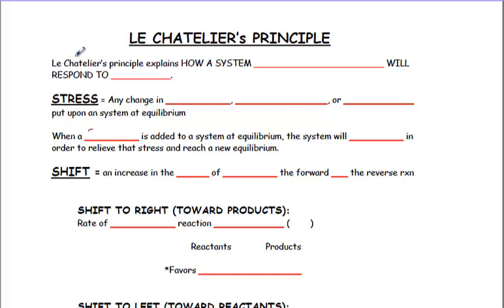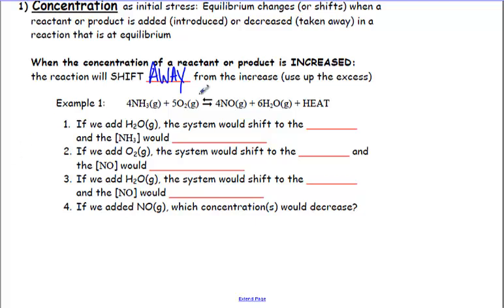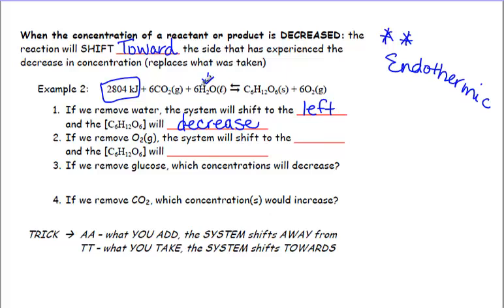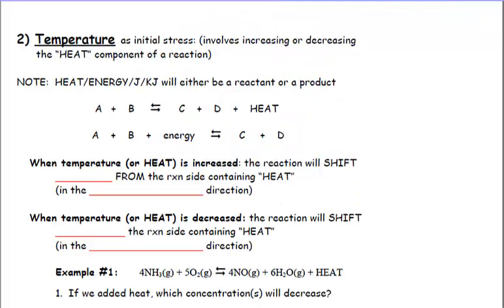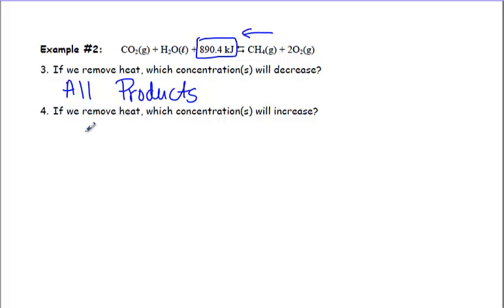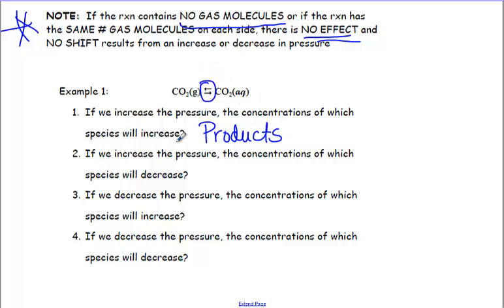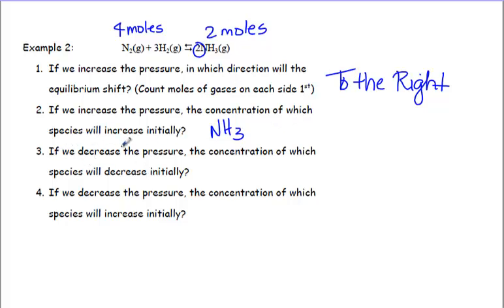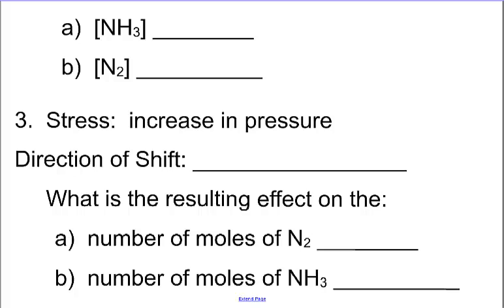Unit 8 Lesson 5